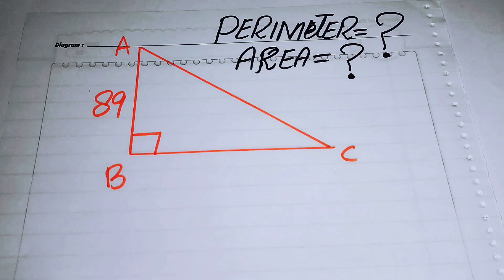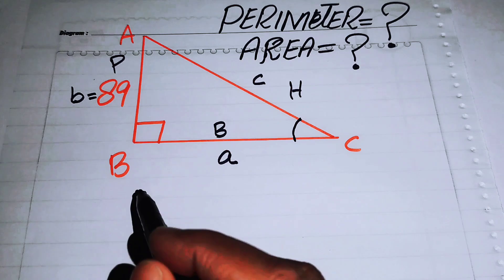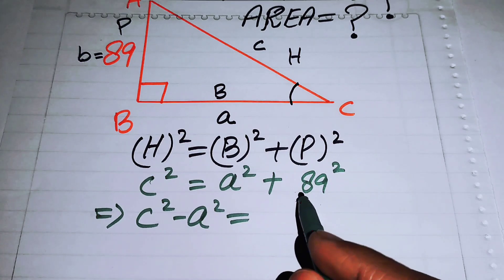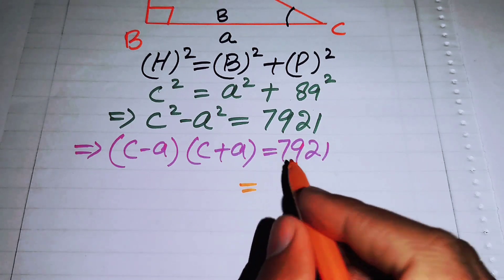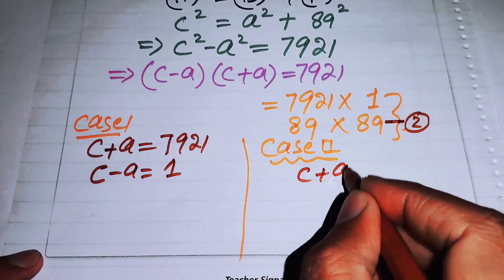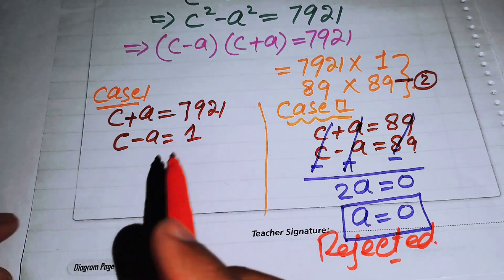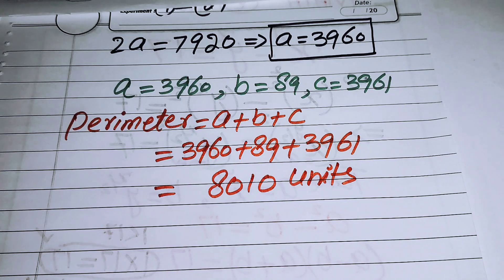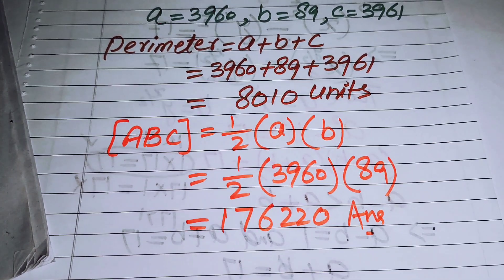A Good Math Olympiad Geometry Challenge | Math Olympiad Questions | Solve for x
A Good Math Olympiad Geometry Challenge | Math Olympiad Questions | Solve for x and y geometry